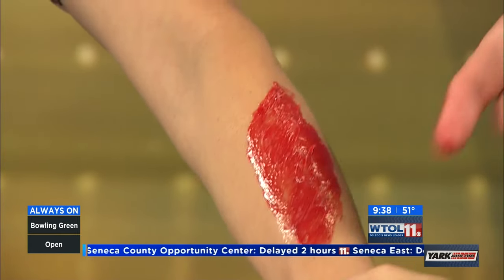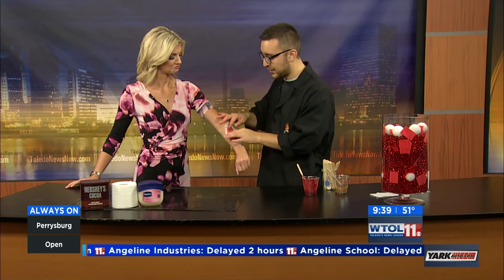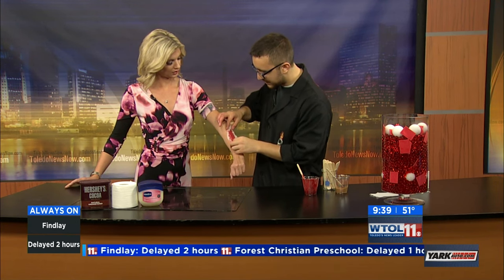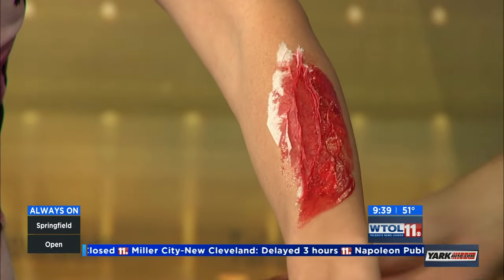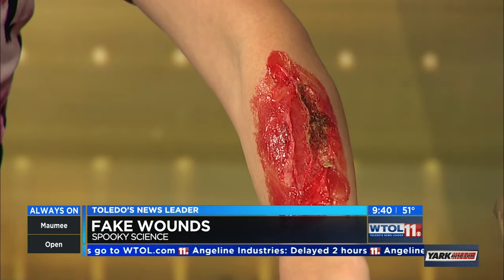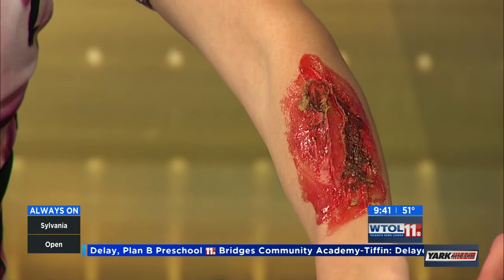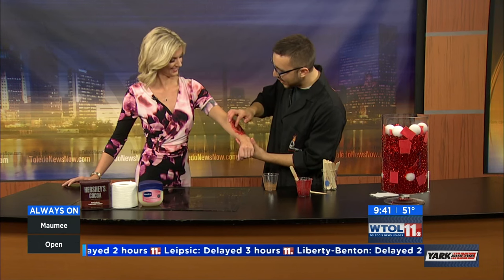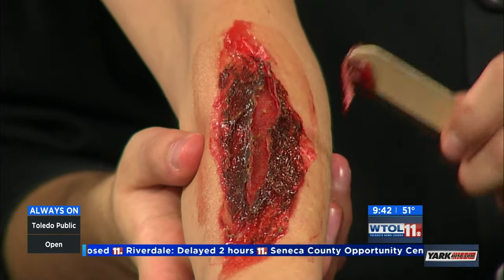Fake wounds for Halloween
Extreme Scientist Jeff Stevenson shows how to create fake wounds using just vaseline, toilet paper and cocoa powder. Perfect for Halloween!